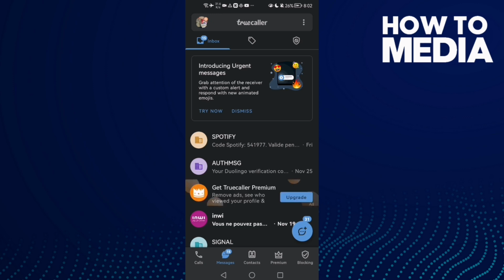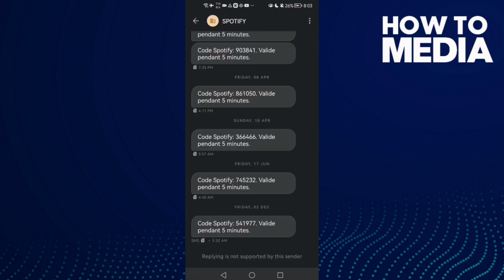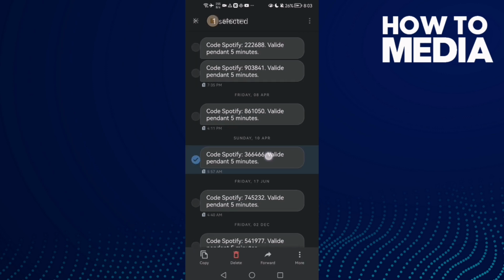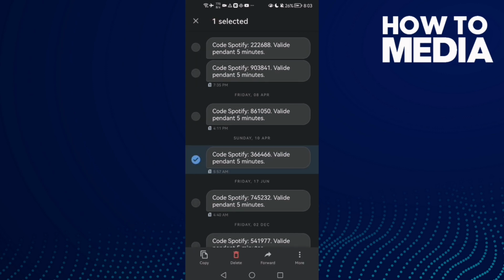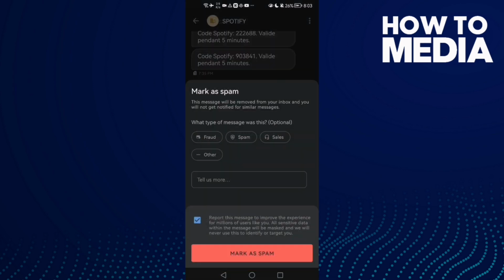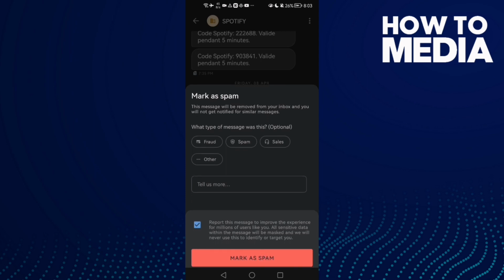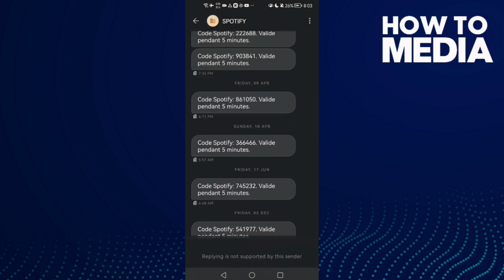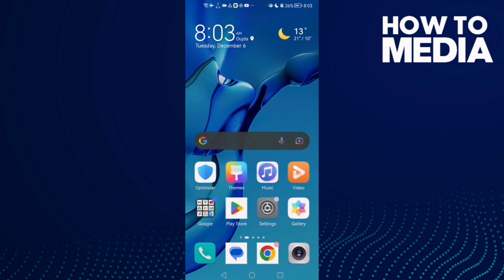How to Mark Message as Spam on Truecaller on Android and iphone IOS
in this video we discuss :